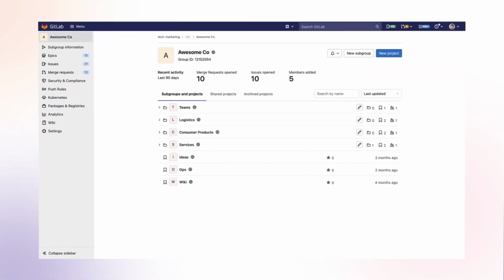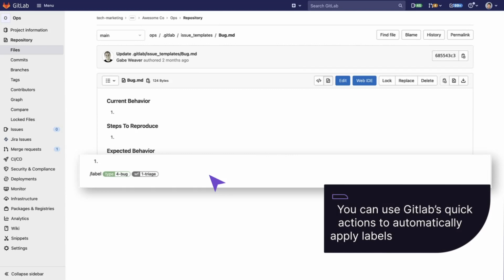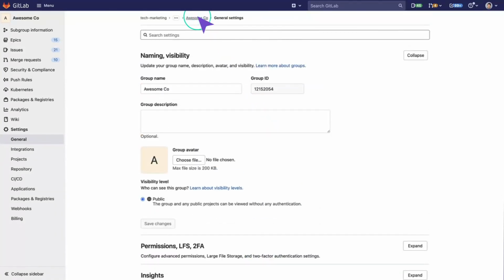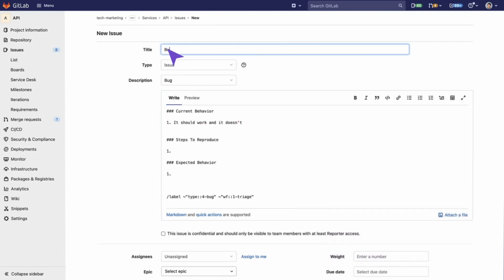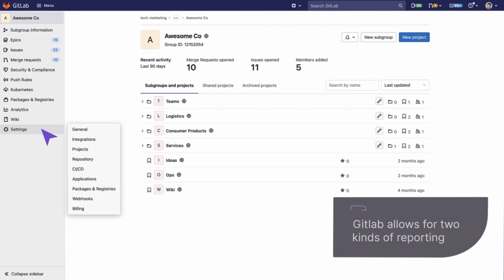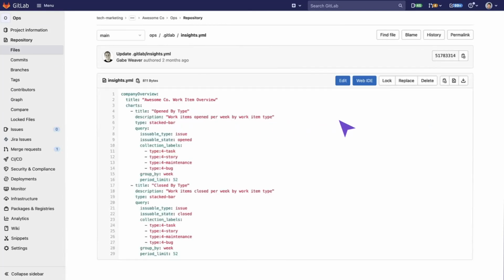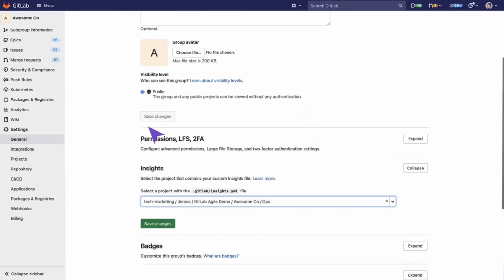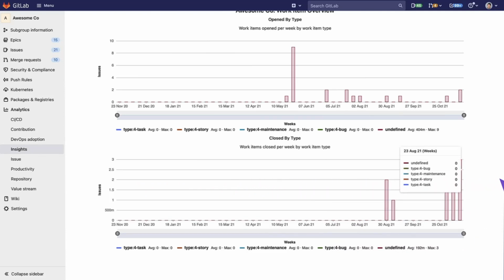Insights/Issue templates - Compliance (deprecated) (HD)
You can define templates to use as descriptions for your issues and merge requests. You can define these templates in a project, group, or instance. Projects inherit the templates defined at a higher level. You might want to use these templates:
- For different stages of your workflow, for example, feature proposal, feature improvement, or a bug report.
- For every issue or merge request for a specific project, so the layout is consistent.
- For a Service Desk email template.

Configure insights to explore data about you group’s activity, such as triage hygiene, issues created or closed in a given period, and average time for merge requests to be merged. You can also create custom insights reports that are relevant for your group.